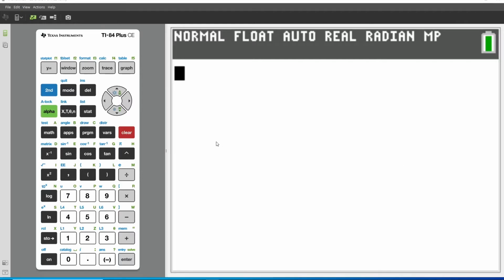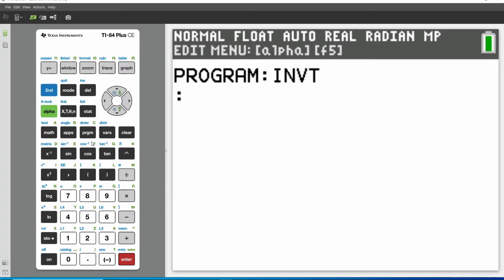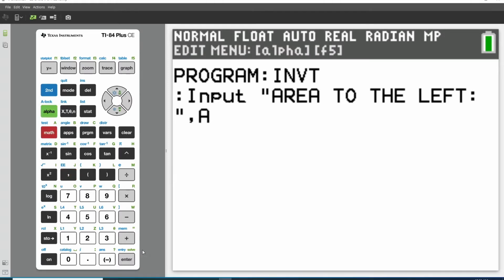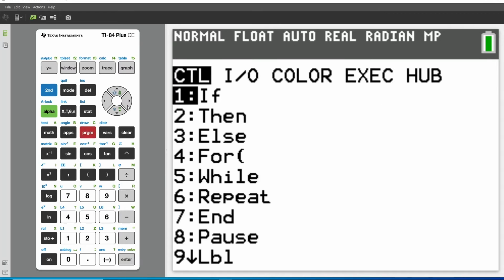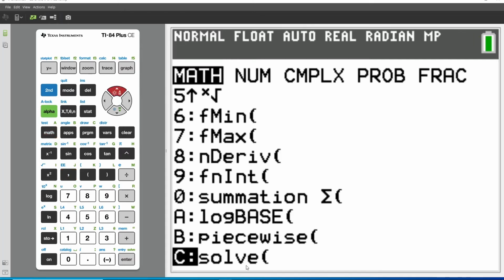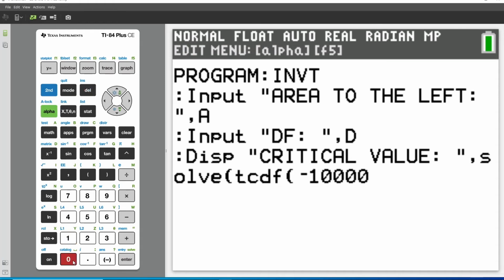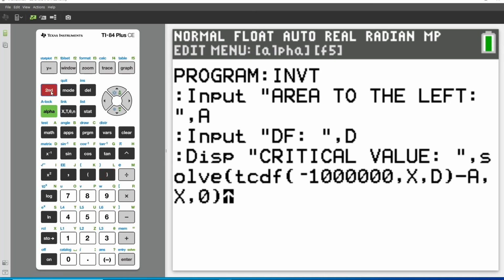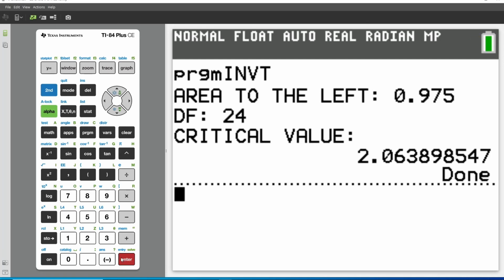Inverse T Function on TI 83